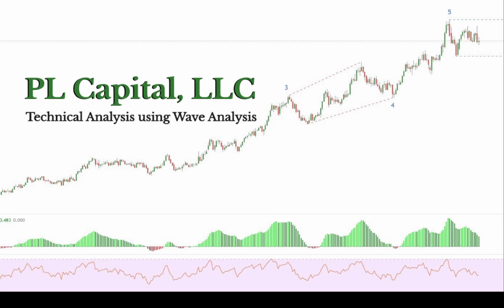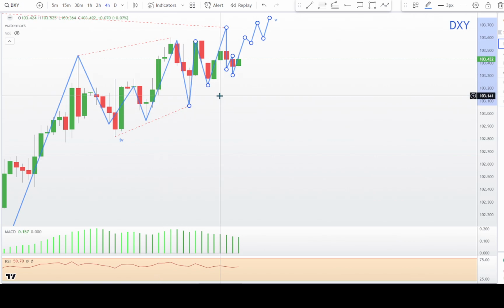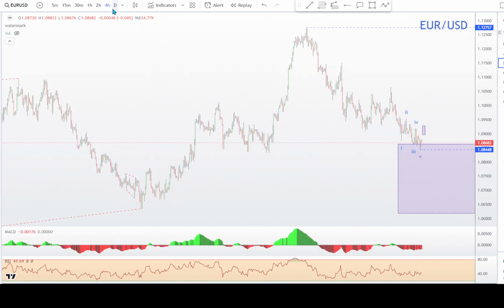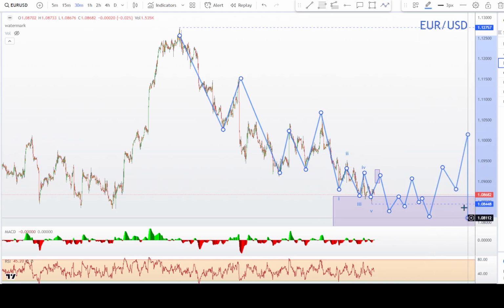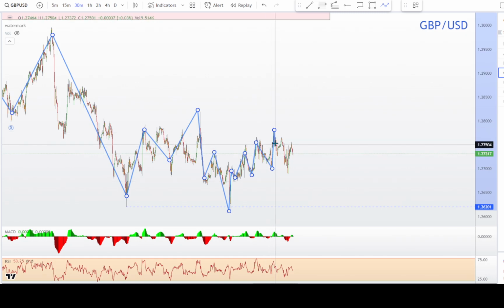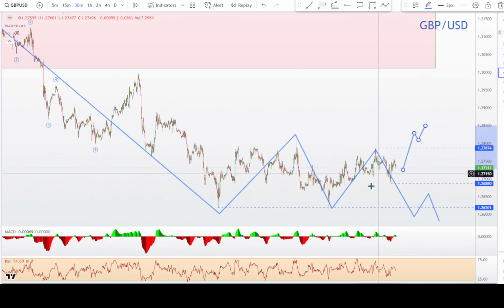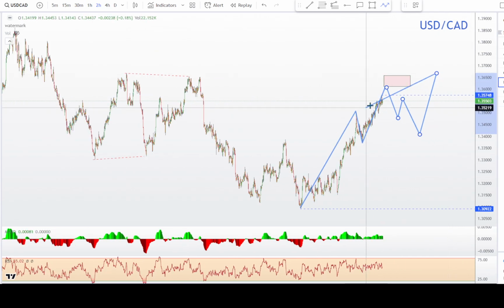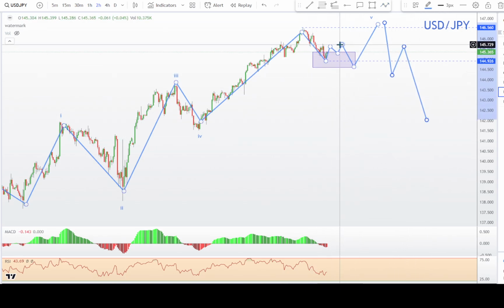Forex (DXY, EURUSD, GBPUSD, USDJPY, USDCAD) Technical Analysis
Using wave analysis, I'm looking at the US Dollar Index (DXY), EURUSD, GBPUSD, USDJPY and USDCAD to examine the next potential waves in the market.

00:00 Intro
00:12 US Dollar
04:11 EURUSD
08:00 GBPUSD
11:54 USDCAD
13:53 USDJPY